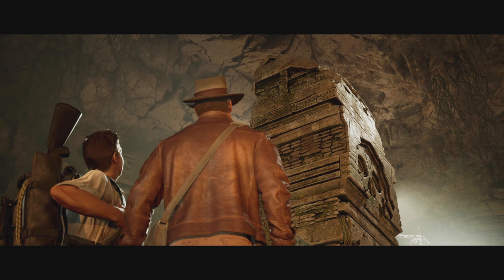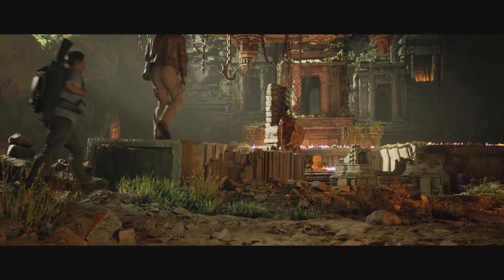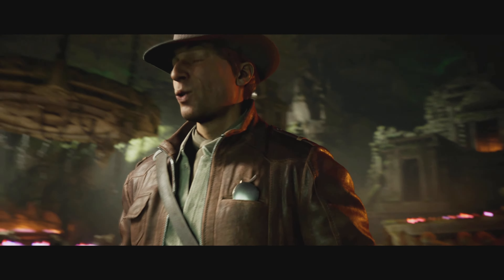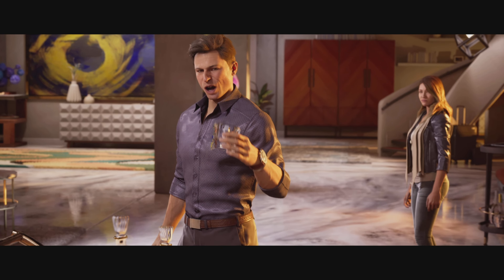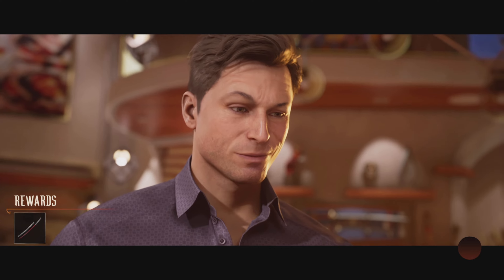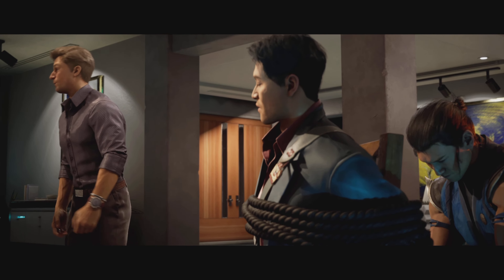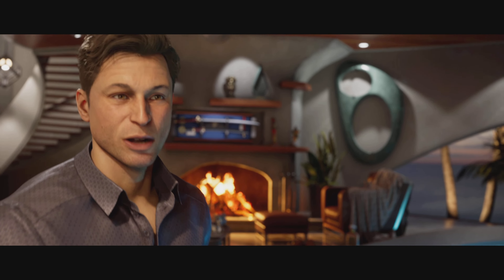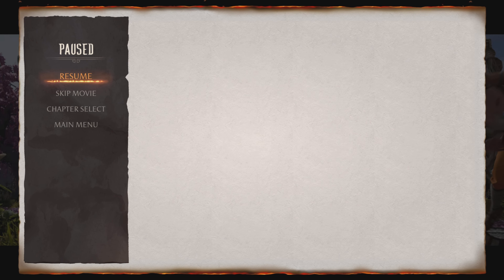Mortal Kombat 1 Story | Mr. A List (Johnny Cage Full Chapter) #02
Thanks for tuning in today everyone! The 2nd episode of the Mortal Kombat 1 Story is all about Johnny Cage. Johnny is filming his newest Indiana Jones spin-off and needs our help shooting some footage. We later go into Johnny's mansion where we meet the likes of Kenshi, Lui Kang, Sub-Zero, and Scorpion!